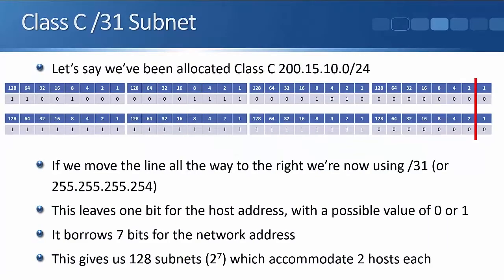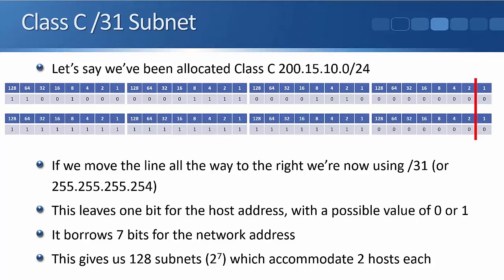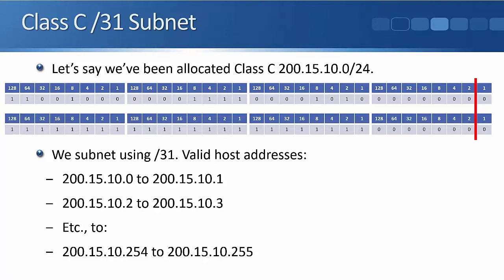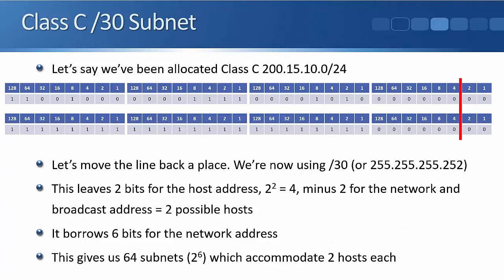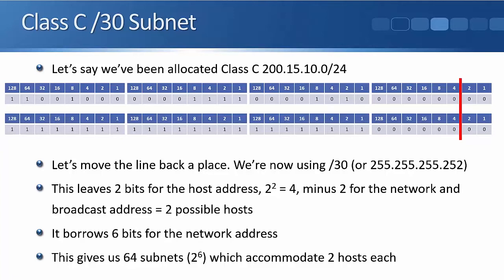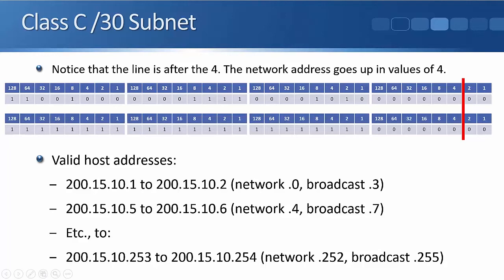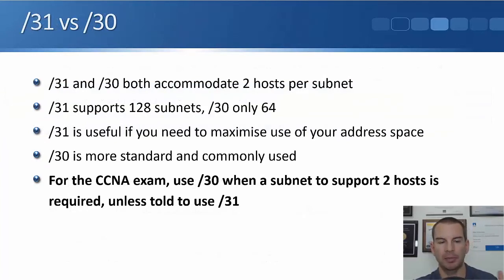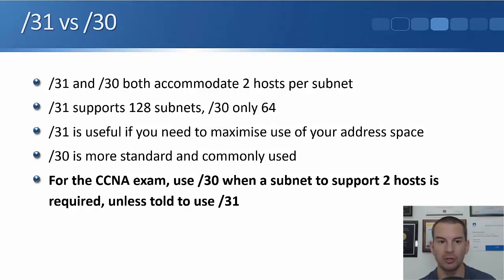Subnetting Class C Networks and VLSM Tutorial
In this CCNA training tutorial, you’ll learn how to subnet Class C networks and how Variable Length Subnet Masking or VLSM works.

for the full blog post with text and screenshots.

Thanks!
Neil